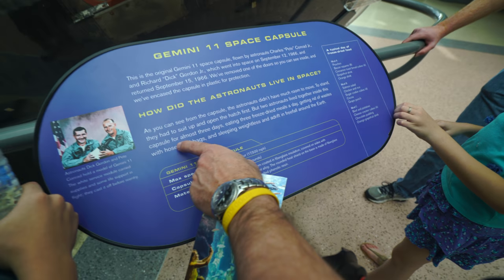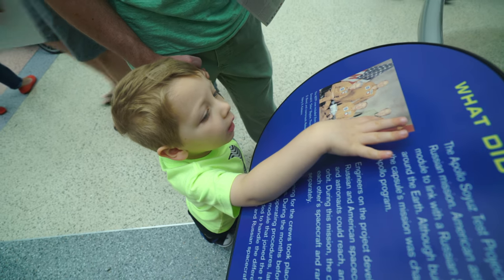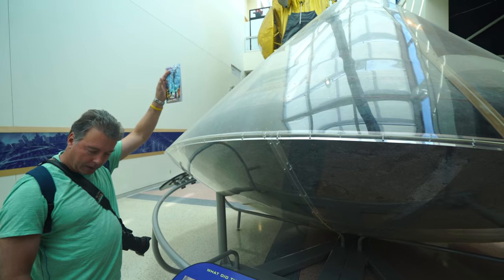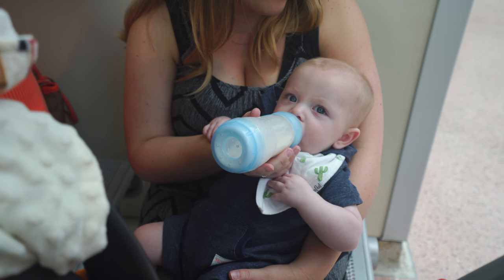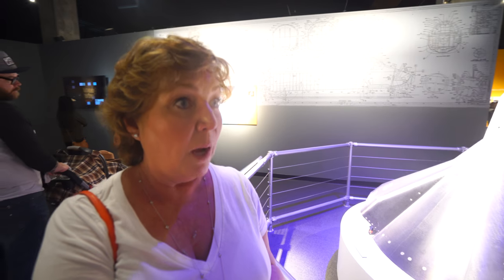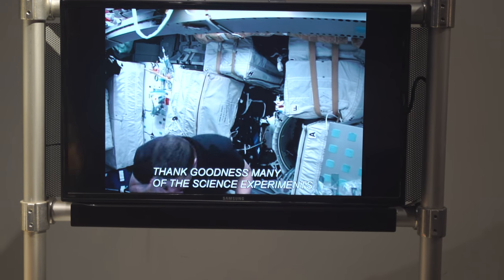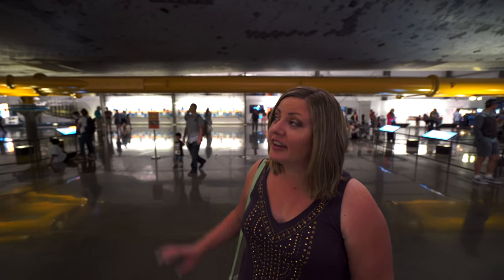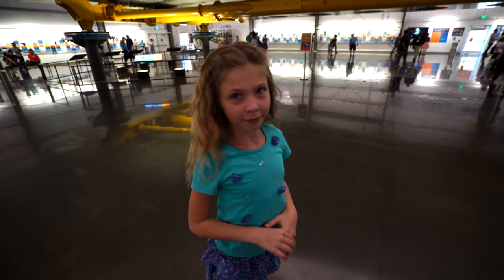SPACE SHUTTLE ENDEAVOR | 4K CA Science Center Vlog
VLOG 014  - We check out the Pixar exhibit and the Space Shuttle Endeavor.